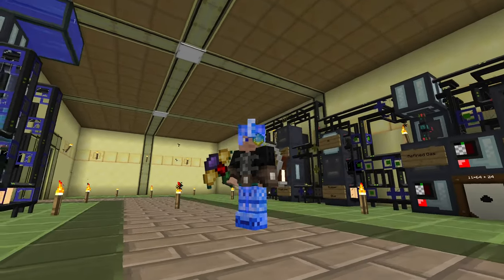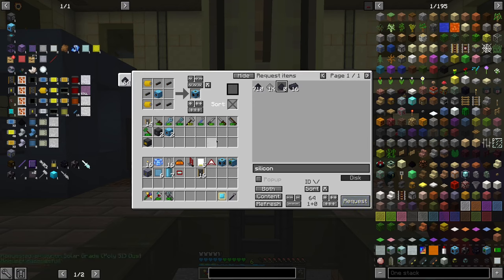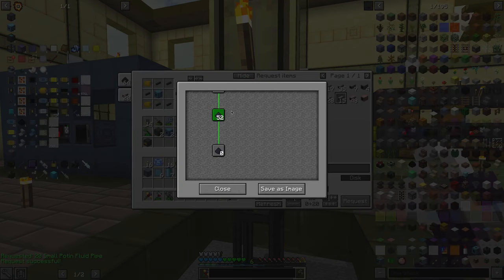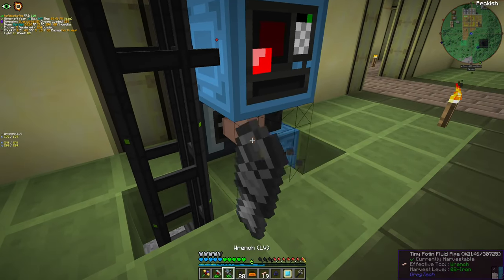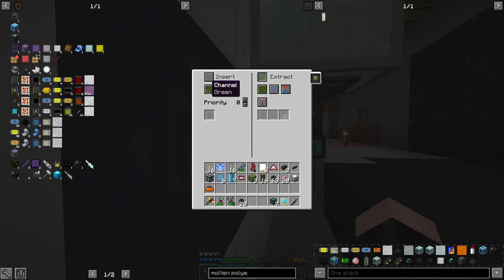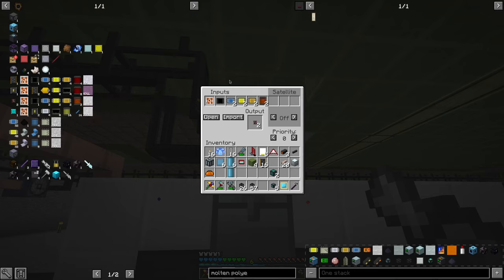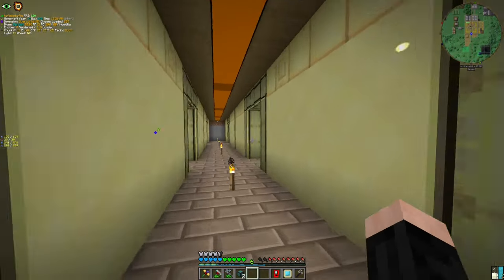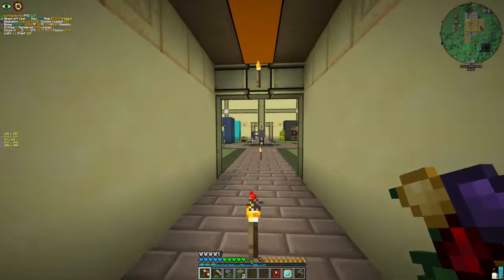Time To Automate the Circuits | GregTech: New Horizons S2 - 30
One of our bottlenecks is our rate of circuit production. But we can solve this issue with... yes... Logistics Pipes... Again...